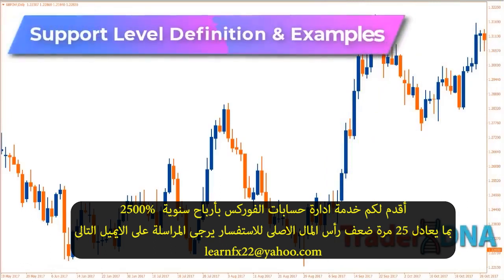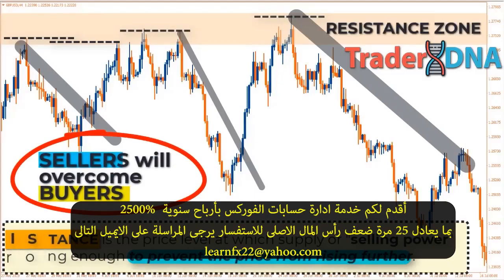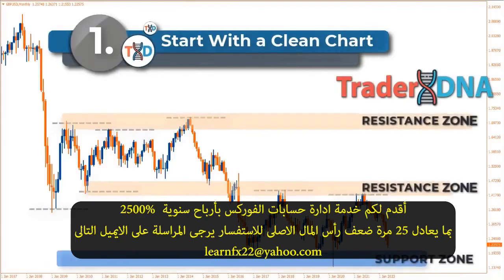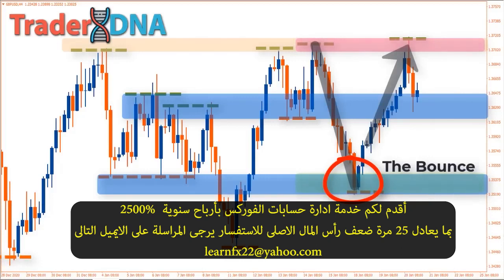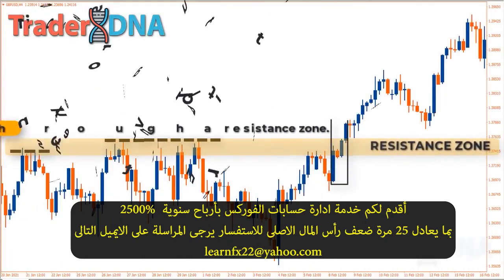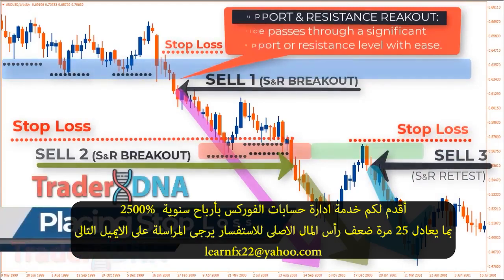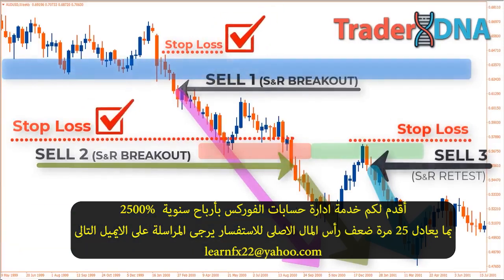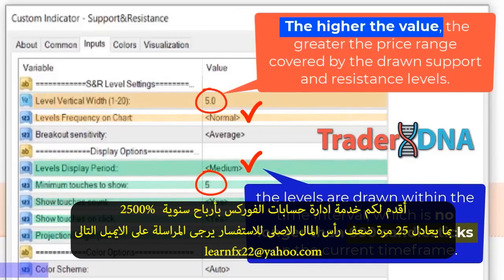كيف تضارب البنوك المركزية حول العالم عند نقاط دعم معينة فوركس